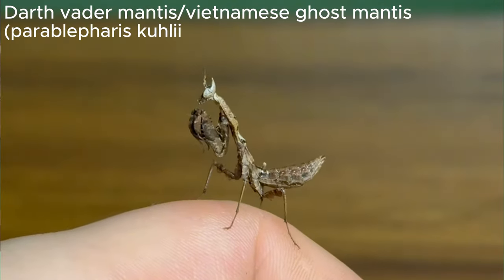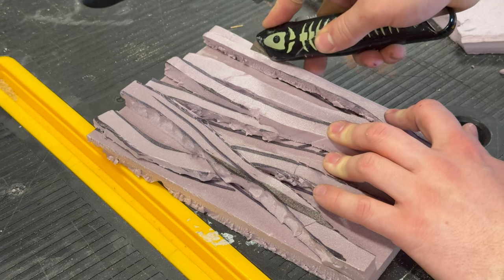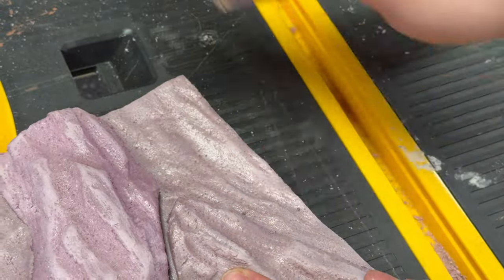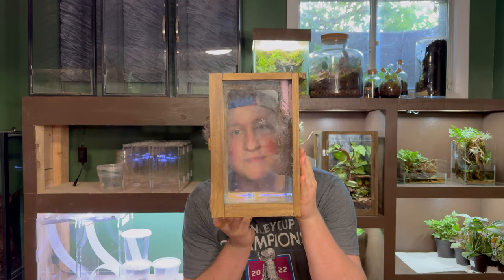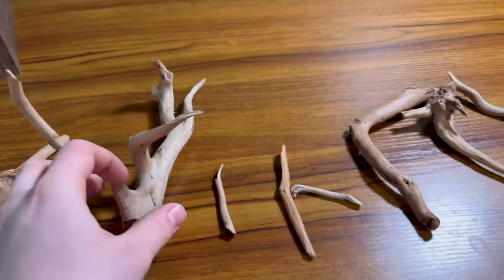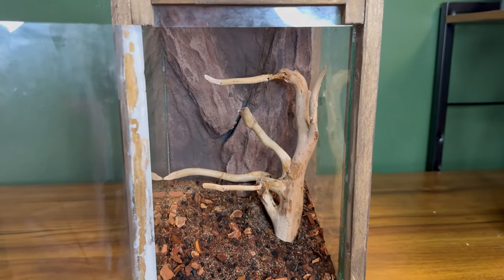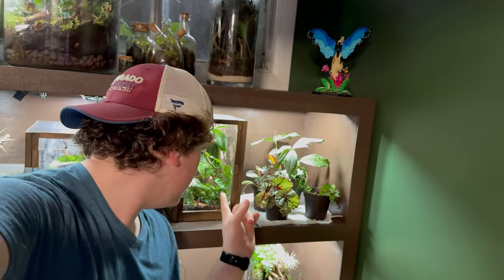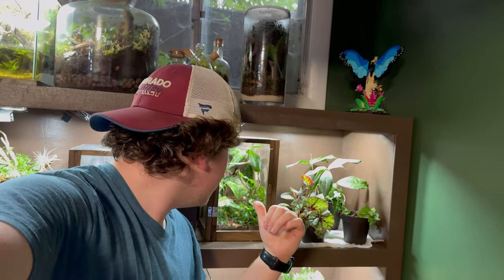DIY Darth vader praying mantis Vivarium (Vietnamese ghost mantis)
I show you how I made a custom DIY Darth Vader (aka Vietnamese ghost mantis) a beautiful naturalistic vivarium! Watch as I turn an empty terrarium into an amazing home for my praying mantis!

Chapters:
0:00 Intro
0:29 Enclosure
0:53 Custom background
4:10 False bottom
4:46 Substrate(no carrots...)
5:18 Hardscape
6:40 Plant preparation
7:58 Planting and final details
9:08 Final product
10:01 Outro